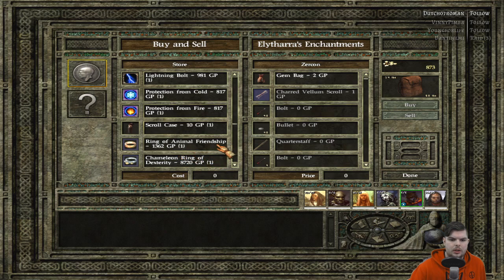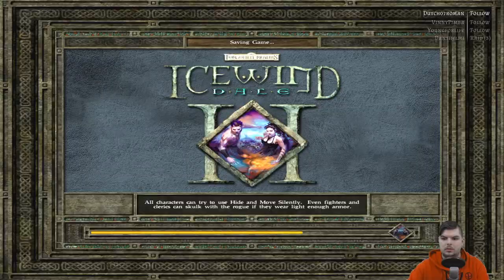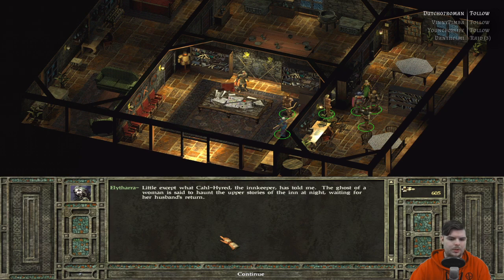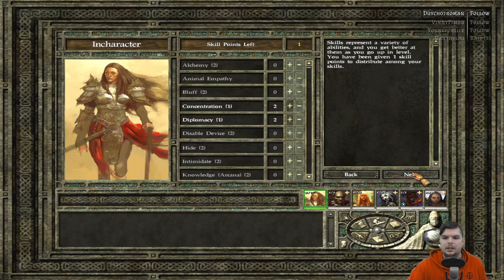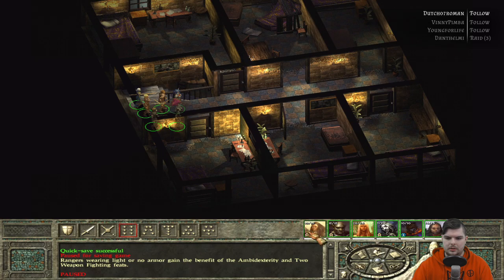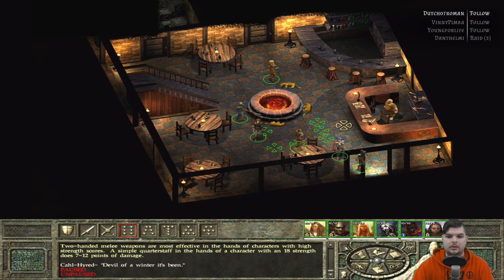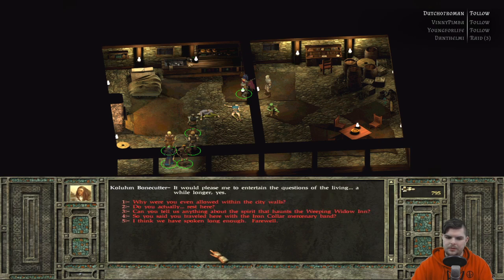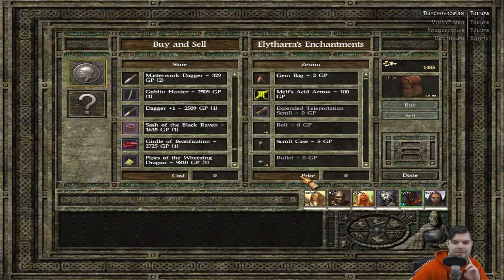Z Plays Icewind Dale 2 - #7